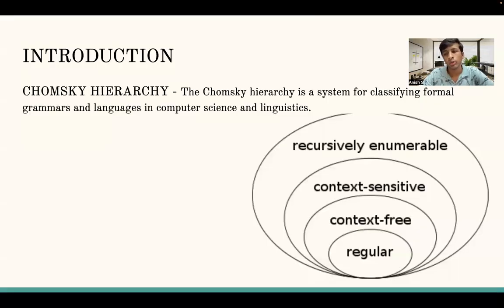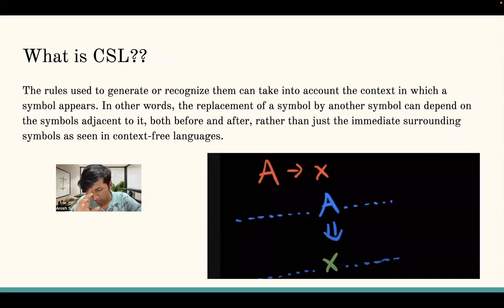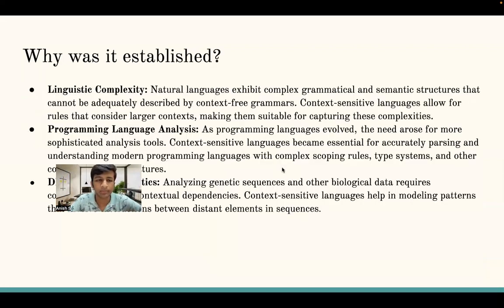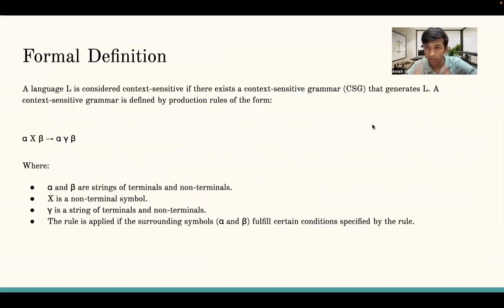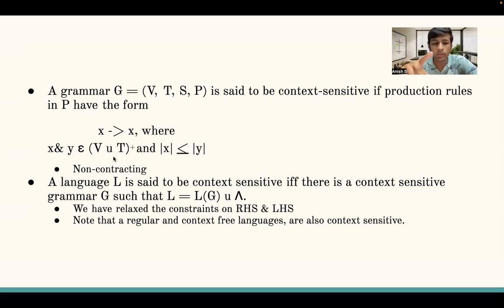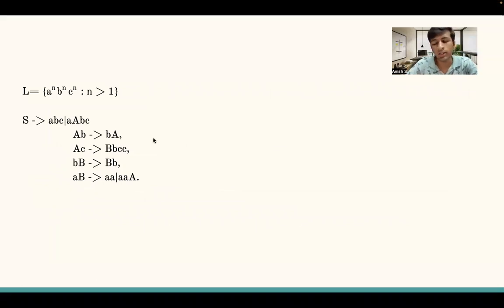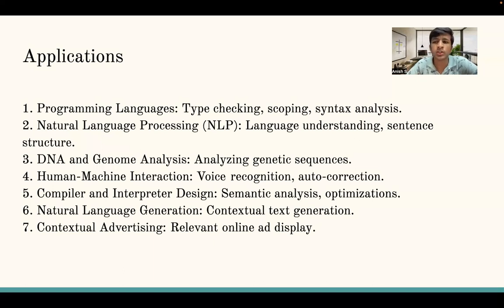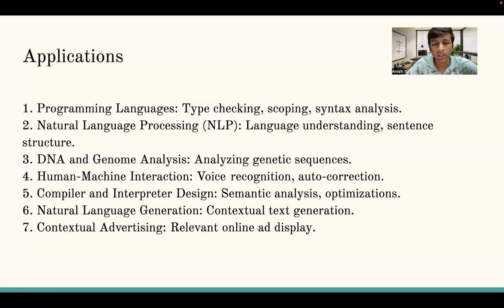Context Sensitive language